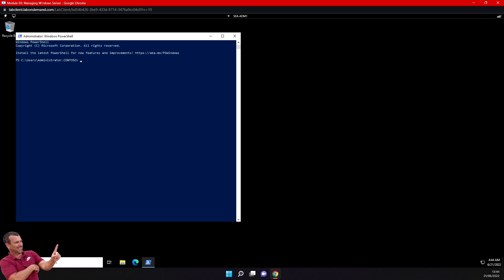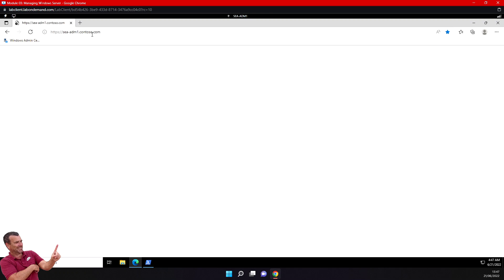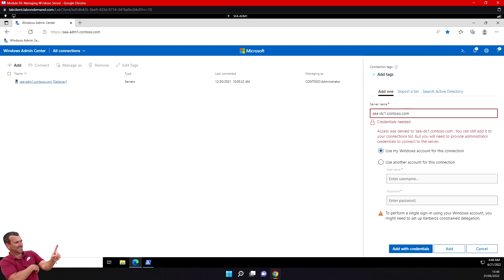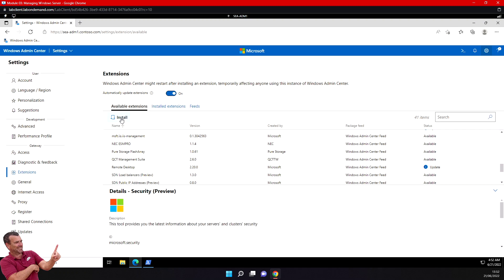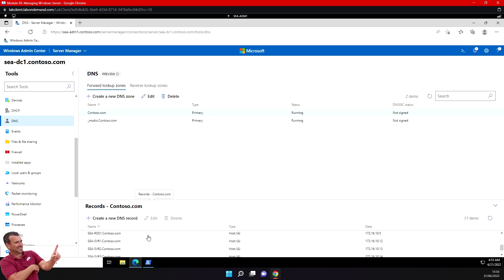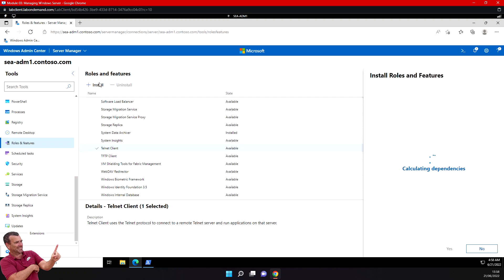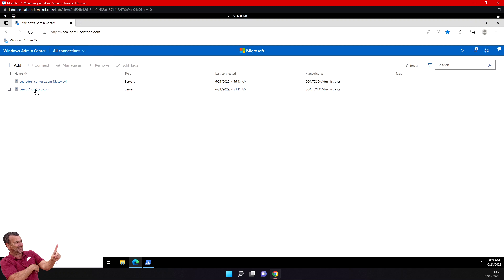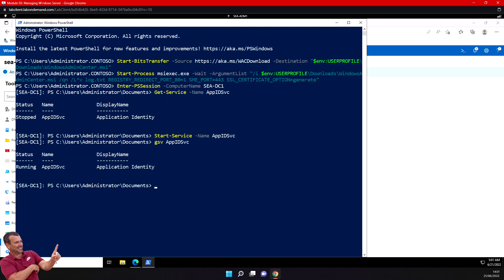Install Microsoft admin center on premise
Admin Center for IT teams – centralized management, monitoring and troubleshooting

In this video, I show you a fantastic product built for IT teams: the Admin Center. It provides a unified and customizable experience to help you manage, monitor and troubleshoot your environment more efficiently, no matter your role in the IT organization.

The Admin Center delivers:
- A customizable and tailored experience for your daily IT work
- Specialist workspaces to dive deep into specific workloads and services
- A unified place to manage, monitor and troubleshoot your environment
- Tools designed to match the unique needs of your role and your organization

Whether you’re an IT admin, engineer or consultant, this tour will help you understand how the Admin Center can:
- Simplify your management tasks
- Centralize key tools into a single interface
- Improve visibility and control across your infrastructure